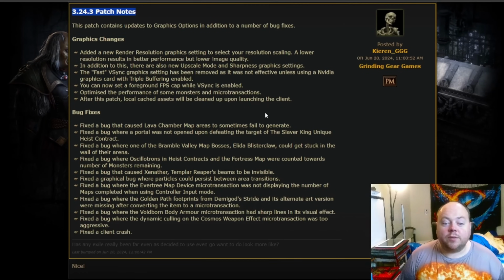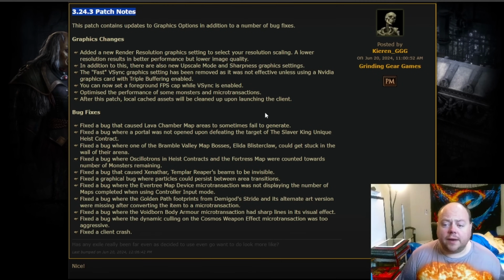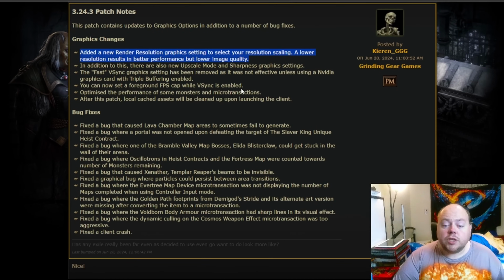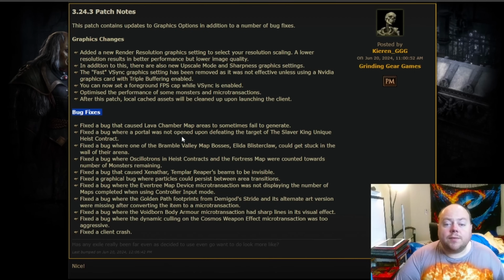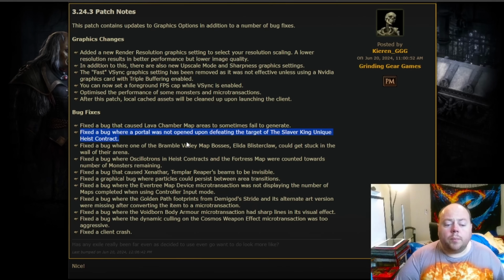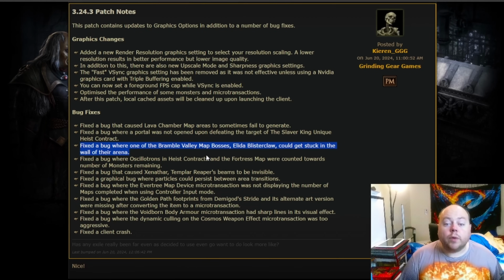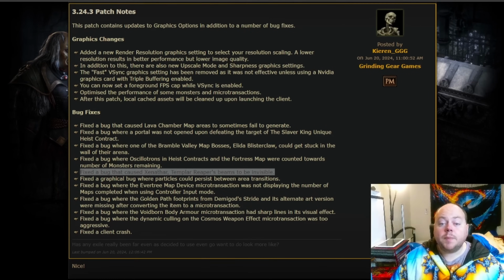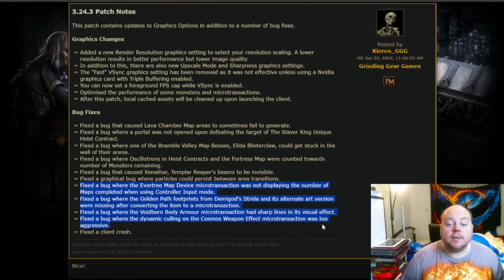POE 3.24.3 - Bug Fixes, Graphics Updates... Nothing Re League End Events - Path of Exile Necropolis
No real balance changes here. Well other than one unique heist having a bug removed, a bug that caused some significant slowdown.

0:00 Intro
0:22 Scope of the patch
0:37 This is a 4GB patch - download early if your net is slow
1:00 The Most Significant Change - Graphics Downscaling (called 'Render Resolution' in game)
1:51 The Rogue Harbor issue & this change
2:50 Upscale Mode
3:05 Other minor graphics changes
3:17 The Cache Cleanup - Why You Should Login Once Even If Done With 3.24
4:19 The Bug Fix Section - Lava Chamber
4:40 Unique Heist Fix
5:58 Bramble Valley map boss fix
6:08 Minor Graphics Bug Fixes - Monster Counts
6:29 Xenathar (Sanctum boss) fix
7:24 Minor fixes
7:45 No Necropolis changes - it's pretty certain not to go core, so no surprises
8:13 No End Of League Event info - this would often be in here